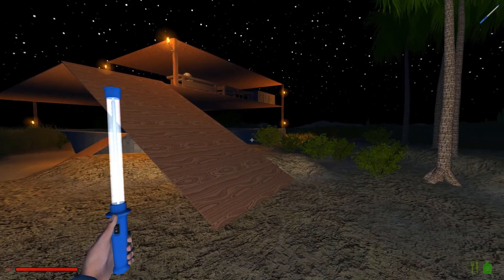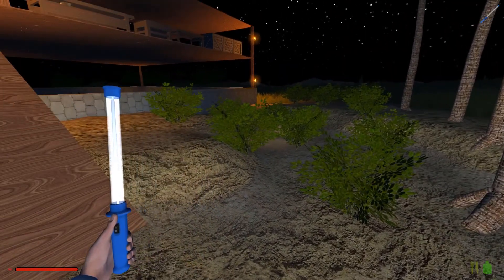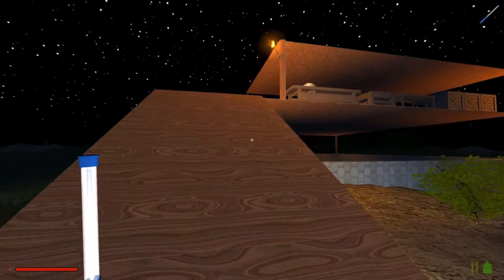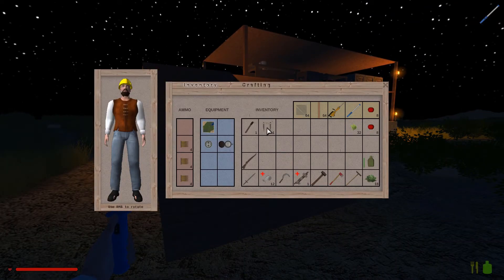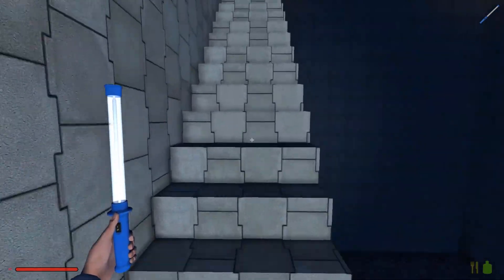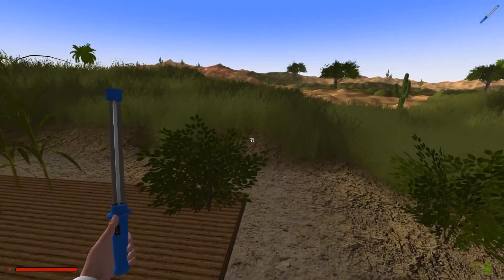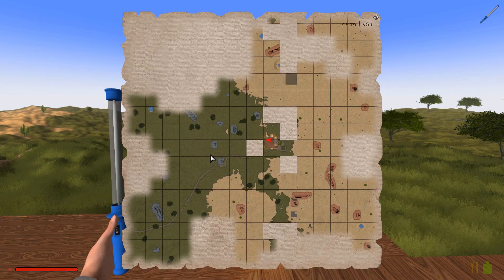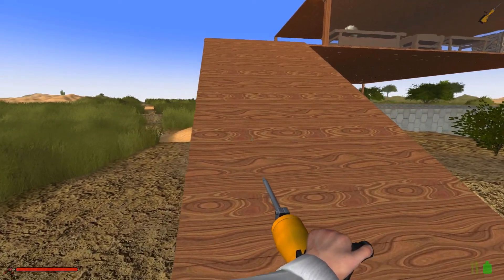A Little More Work on the Mining Outpost - Rising World Gameplay [Season 1 Episode 34]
I've done some more work on the mining outpost, we have a larger farm, I've done some mining, ok, a lot of mining.  Well, there are some problems, one of them is guard rails, but I think I want to get a little fancy with that.  And then the mine itself has a problem.

Rising World is an Early Access Open World Voxel Based Survival Game made By JIW-Games.  In it the player mines for ores, chops down trees, manages hunger and hydration.  You can build, craft, explore the surface or even caves.  And more is added on a regular basis.

This Game is made by JIW-Games.

Remember, gaming is intellectual exercise.  Just like athletes need to stay in shape so do intellectuals, and playing games is one of the ways we can do that.